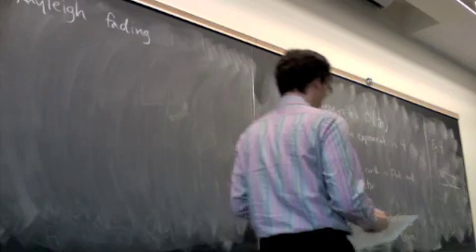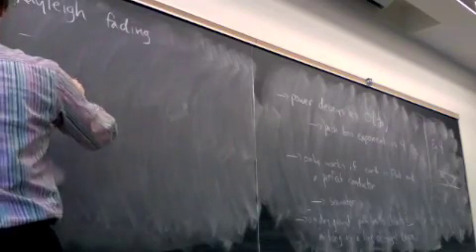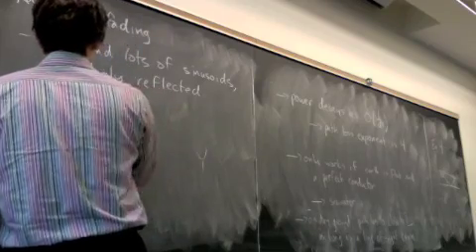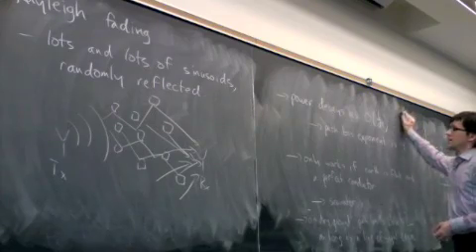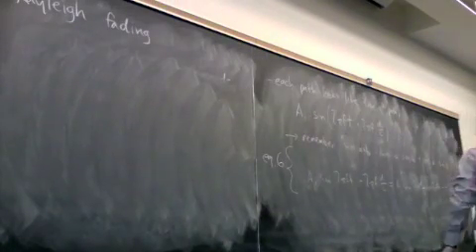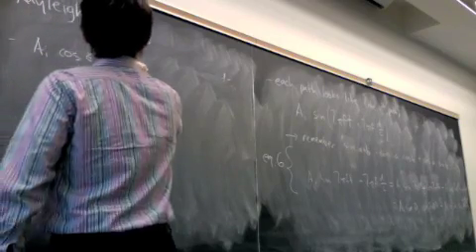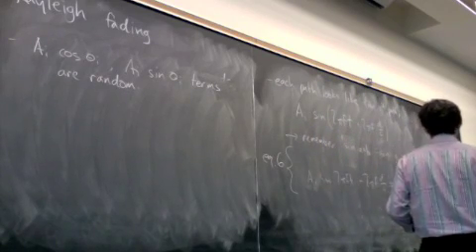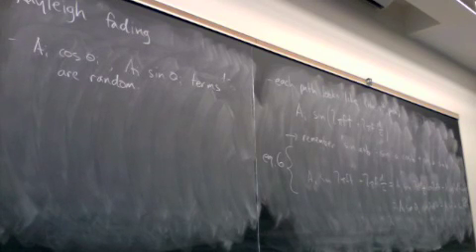Rayleigh Fading 1-g-Mar17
Lecture of March 17, 2009.

Rayleigh Fading (part 1 of 3).